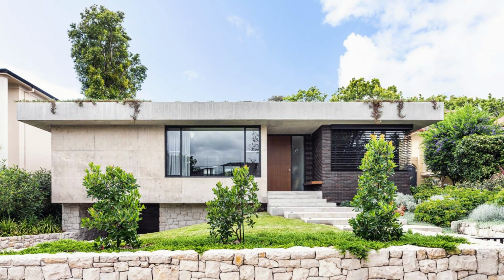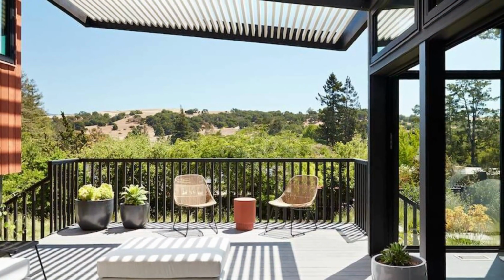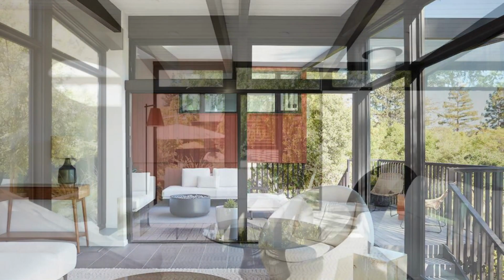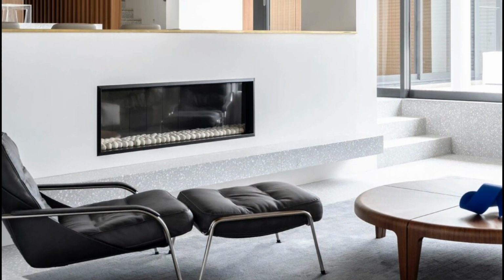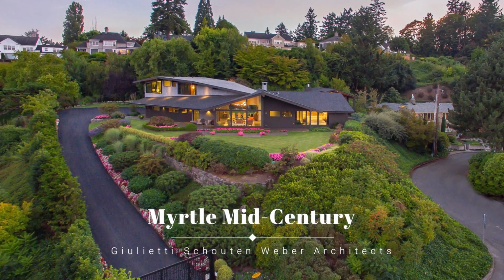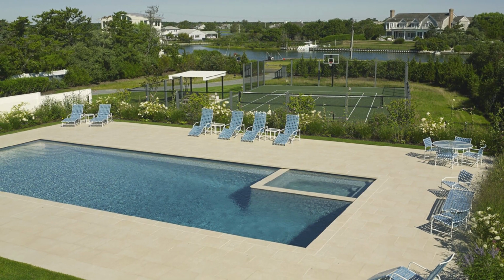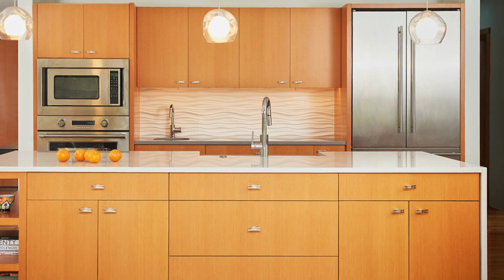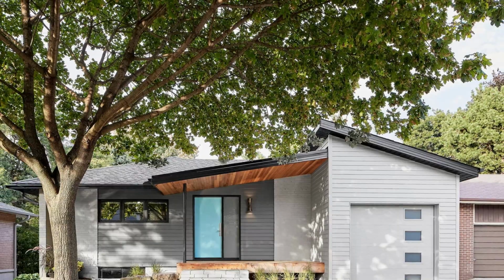9 Iconic Modern Mid-Century Homes: A Journey of Innovation and Preservation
In conclusion, these architectural transformations exemplify the harmonious fusion of past and present, breathing new life into mid-century masterpieces. From the revitalization of vintage ramblers in suburban neighborhoods to the modern reinterpretation of iconic homes in prestigious locales like the Hollywood Hills, each project showcases a meticulous blend of nostalgia and innovation. By honoring the original designs while embracing contemporary aesthetics and technologies, these renovations preserve the heritage of mid-century architecture while ensuring its relevance for future generations. Join us on this journey of architectural rediscovery and reinvention, where the timeless allure of mid-century modernism meets the demands of modern living.

00:10 Mid-Century Modern House
01:10 East Hampton Mid Century Reboot - LABhaus
02:50 Stanford Mid-Century Modern Remodel Addition - Klopf Architecture
06:10 Charleswood Mid Century - Alloy Homes Incorporated
07:50 Mid-Century House - Alexandra Kidd Design
10:10 Etobicoke Mid-Century Modern House - Solares Architecture
13:20 Myrtle Mid-Century - Giulietti Schouten Weber Architects
14:50 Mid-Century Modern Revived - Austin Patterson Disston Architects
17:17 Kirkland Mid Century Modern - CTA Design Builders
18:52 Los Angeles Mid-Century Home - Alexander Gorlin Architects